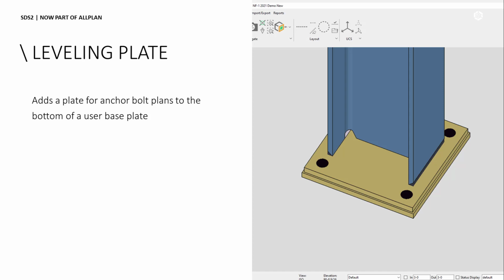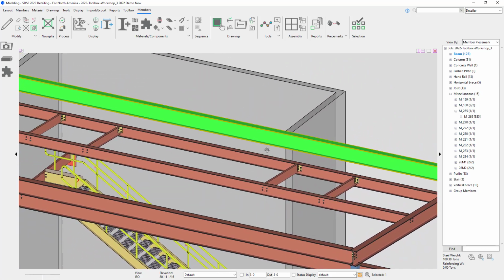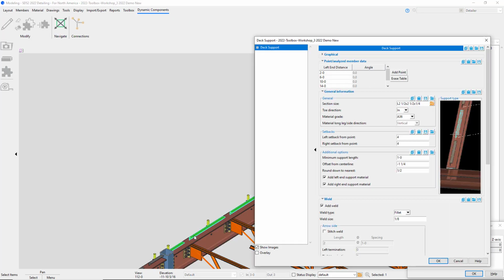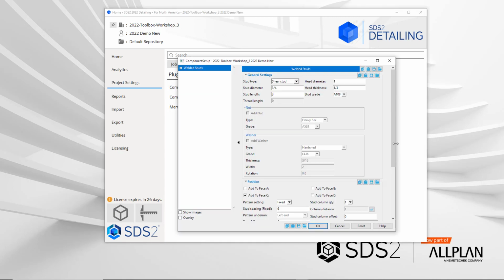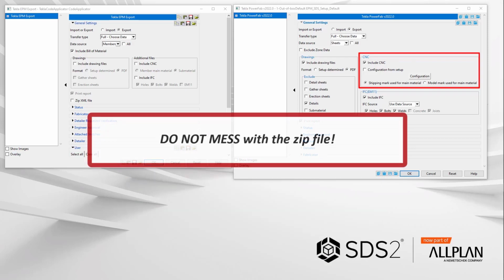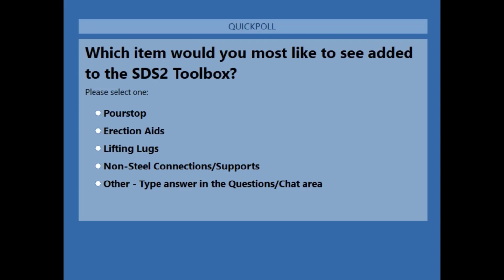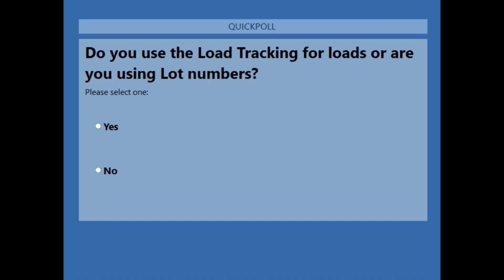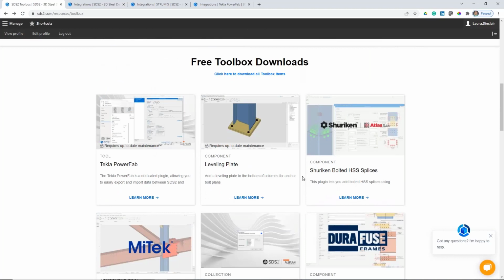SDS2 2022 Series - The Latest SDS2 Toolbox Items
Get exclusive tools, plugins, and more to save time and add value to your model with SDS2 Toolbox. Explore some of the latest additions to SDS2 Toolbox.

-See an overview of the SDS2 Toolbox
-Explore some of the latest additions to SDS2 Toolbox including Tekla PowerFab

Upgrade today to experience our most intuitive and accessible release yet.